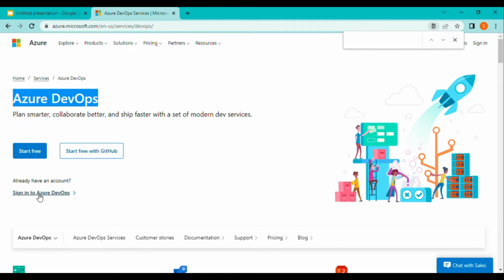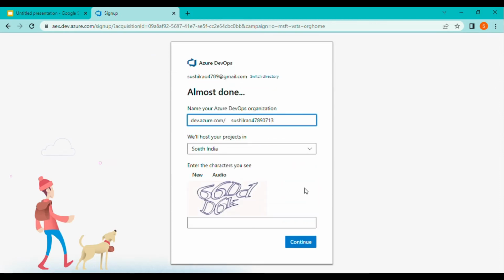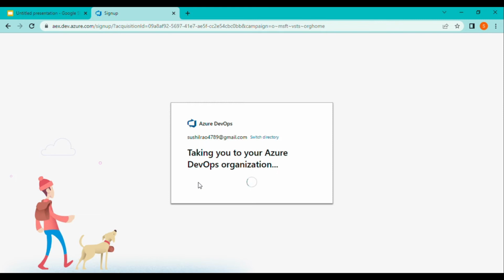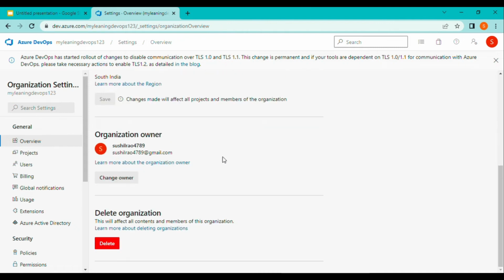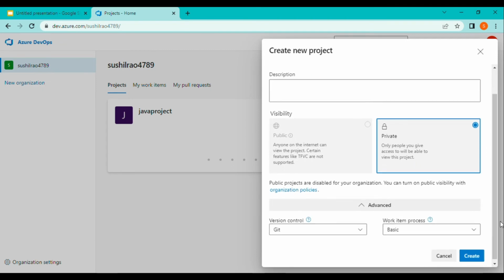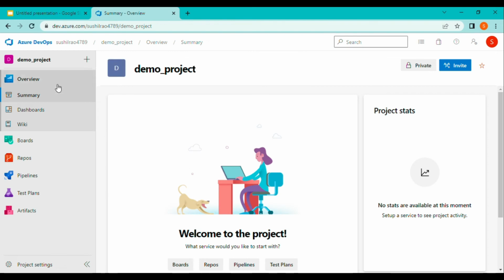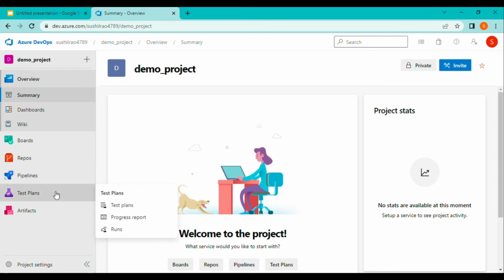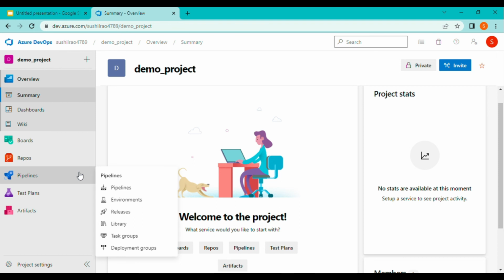Azure DevOps services part 2nd | Hands-on Azure DevOps | Azure Dashboard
Introduction with Azure DevOps services.
TFS history
Azure DevOps pipeline basic.
Azure DevOps with java and ml pipeline.

Azure DevOps Part 1. Continue